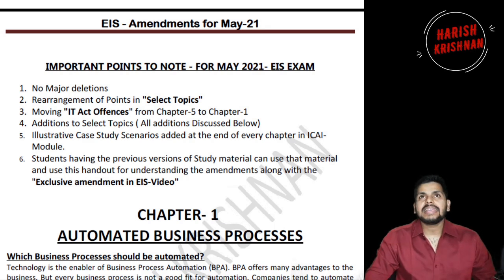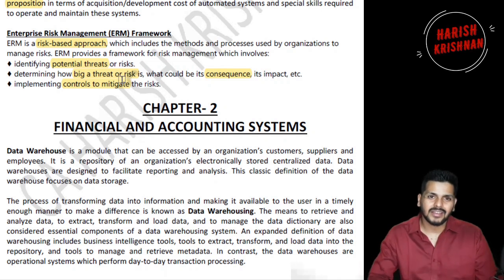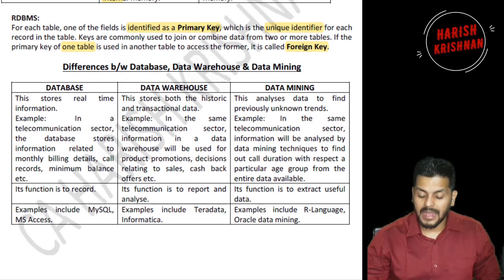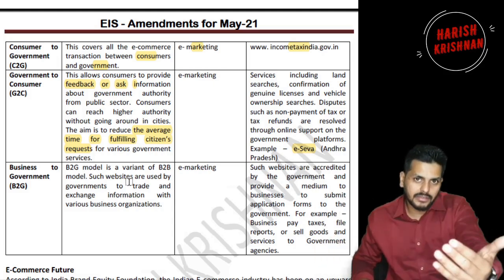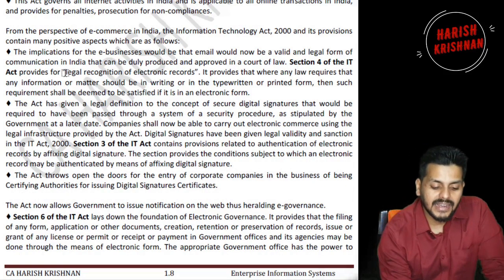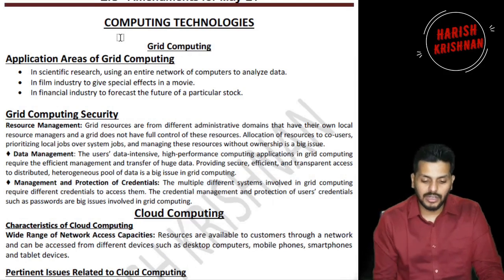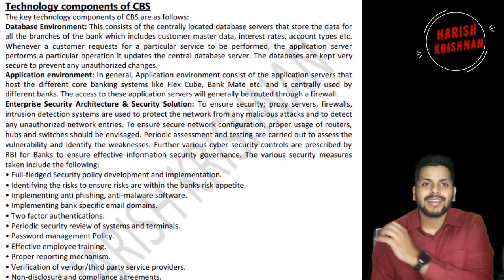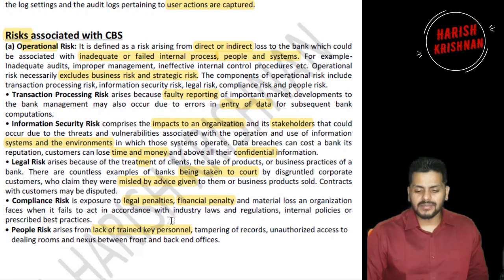CA-INTER EIS - Amendments(In English) for May 2021- By CA HARISH KRISHNAN